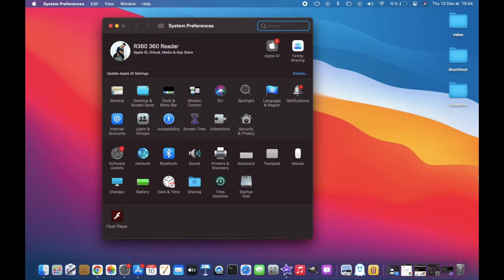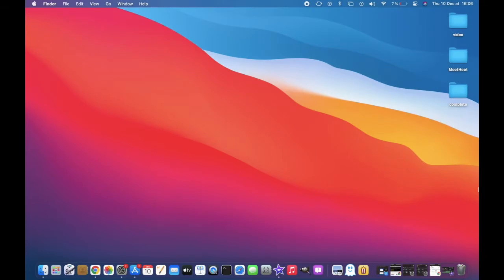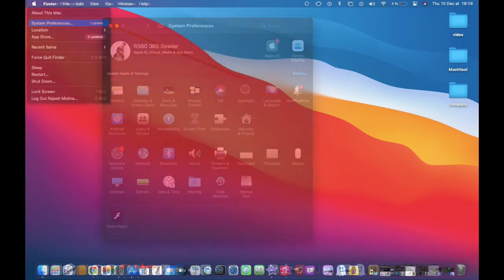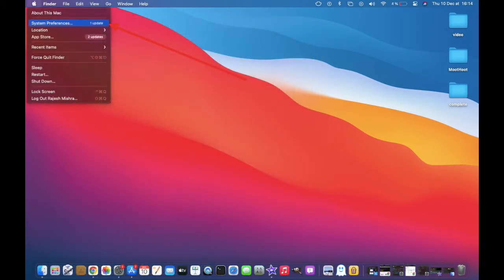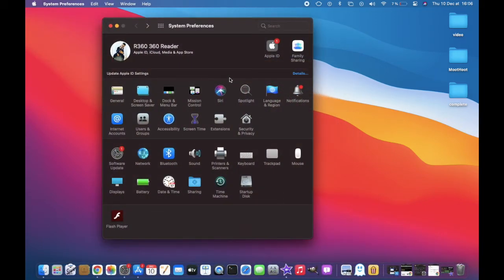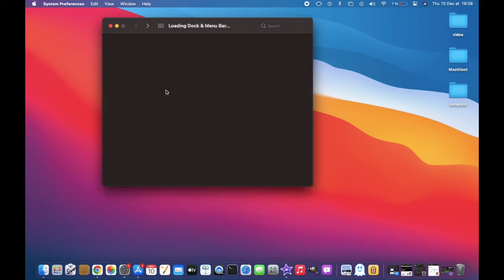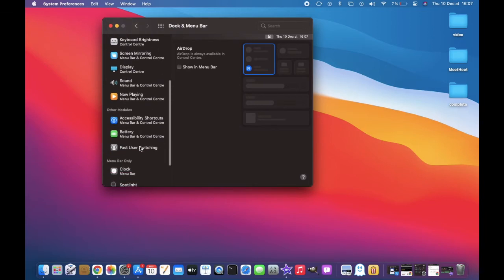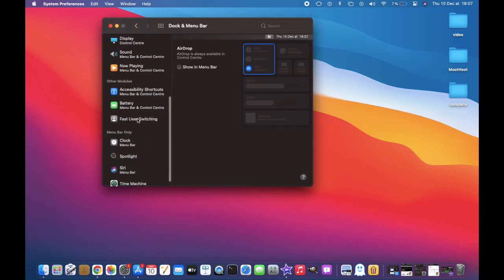How to Enable Fast User Account Switching in macOS Big Sur on Mac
In this hands-on quick guide, I'm going to show how you can enable fast user account switching in macOS Big Sur on Mac. Watch this video to find out!